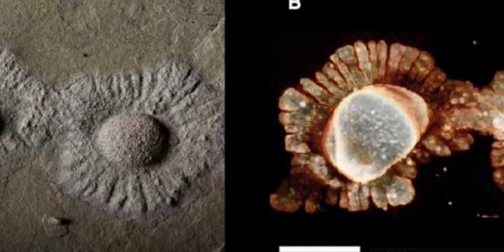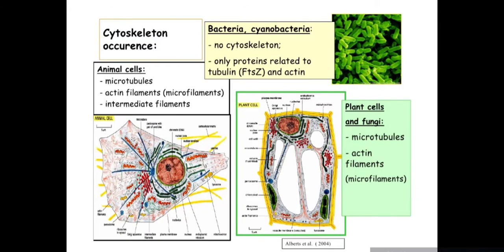Understanding Your Taxonomy Ep. 5 Filozoa